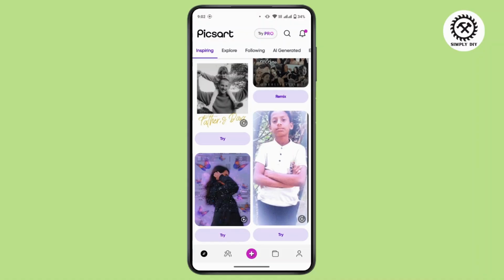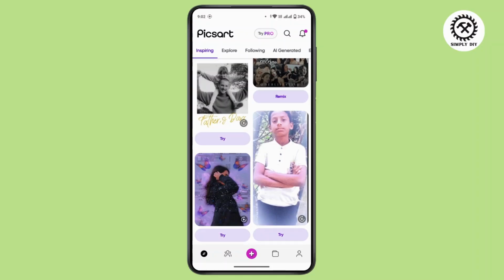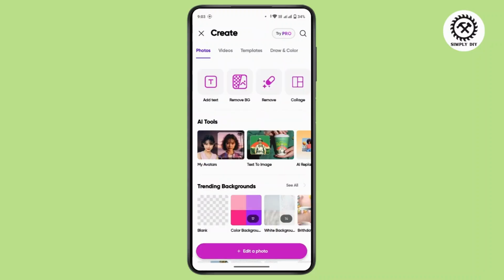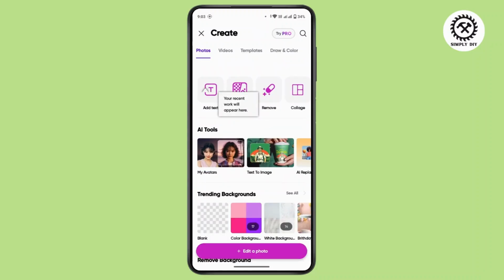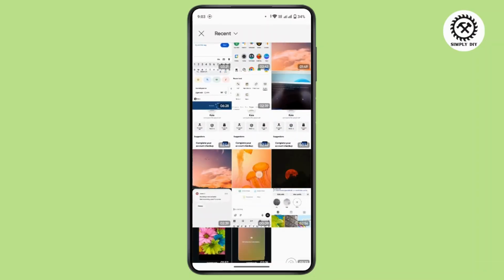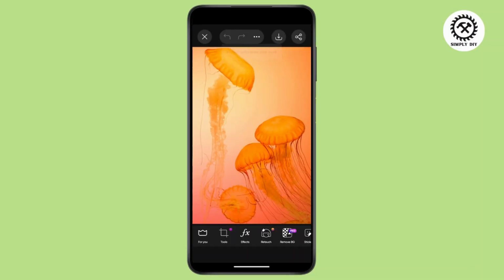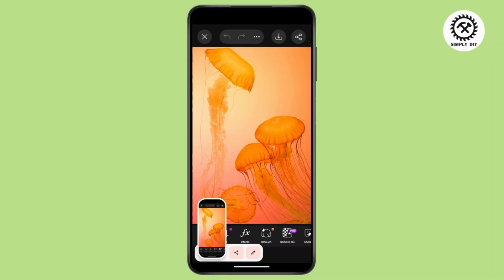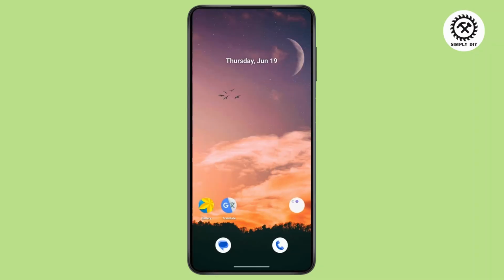How to Screenshot on PicsArt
Want to learn how to screenshot your edited image in PicsArt? In this quick tutorial, Kate shows you step-by-step how to take a screenshot on PicsArt using any Android device. From launching the app to editing and capturing your design, this guide is perfect for beginners.

🎯 Video Tags (SEO Optimized):
how to screenshot on PicsArt, PicsArt screenshot tutorial, take screenshot in PicsArt, screenshot PicsArt edit, how to use PicsArt, PicsArt tips for beginners, edit and save PicsArt image, android screenshot guide, mobile editing tips, PicsArt for Android, screenshot your artwork, how to edit on PicsArt, PicsArt new project tutorial, how to use power and volume button screenshot, mobile photo editing app, PicsArt step-by-step

✂️ Chapters with Timestamps:
00:00:00 - Introduction
Learn how to screenshot your work on PicsArt quickly.

00:00:08 - Open the PicsArt App
Launch the PicsArt application on your Android device.

00:00:15 - Log in or Sign Up
Log in with Google or create a new account to proceed.

00:00:22 - Start a New Project
Tap the plus icon and choose "Edit a photo."

00:00:30 - Select Your Image
Pick a photo from your device to start editing.

00:00:37 - Edit the Image
Make edits to your selected image using PicsArt tools.

00:00:45 - Take a Screenshot
Use the power + volume down keys to take a screenshot on Android.

00:01:00 - Access Screenshot
Find the screenshot in your gallery to crop or edit further.

00:01:10 - Wrap Up